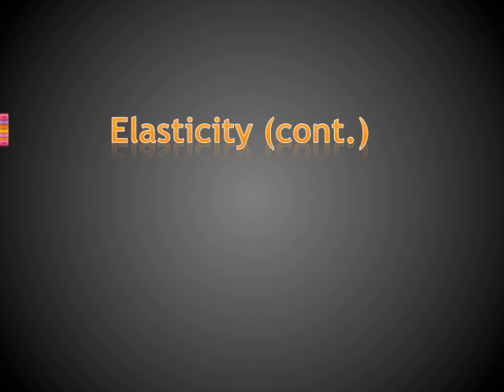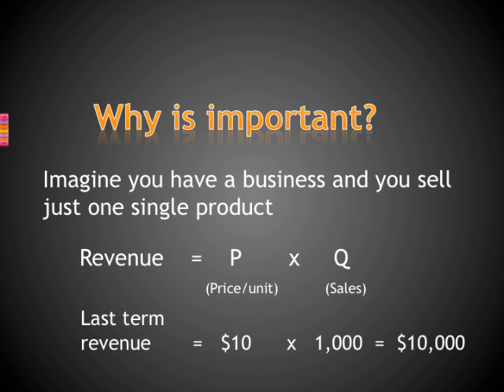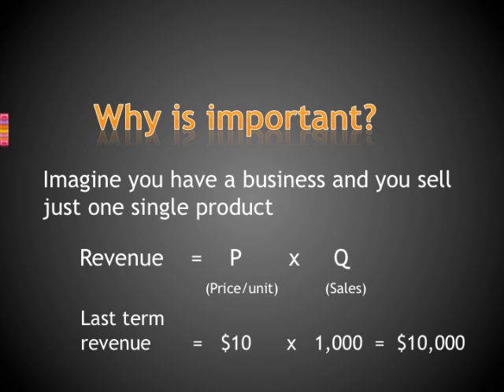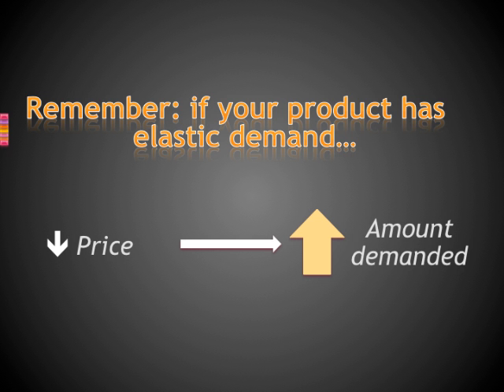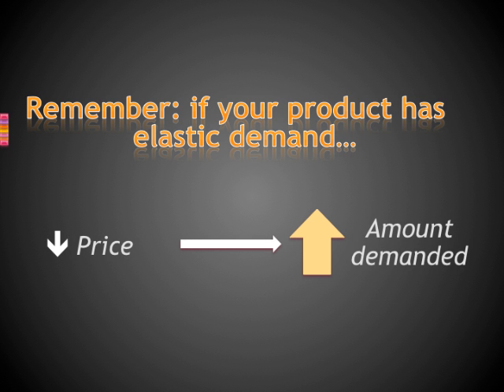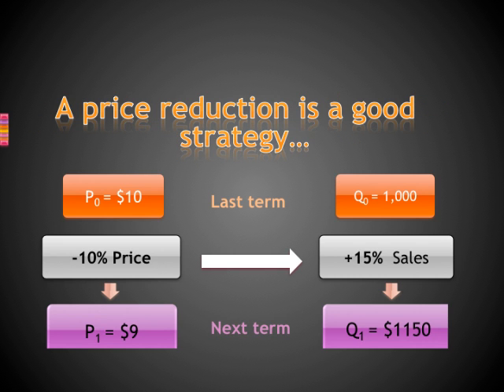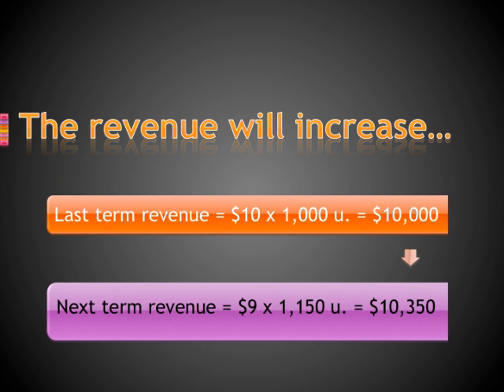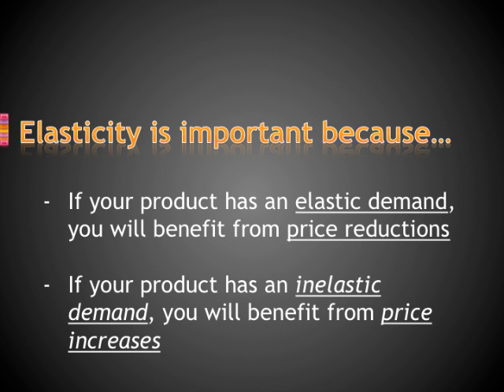The importance of elasticity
Brief explanation about the importance of knowing the elasticity of demand